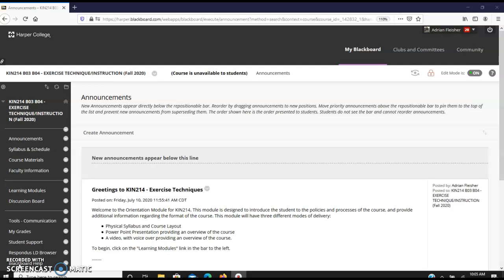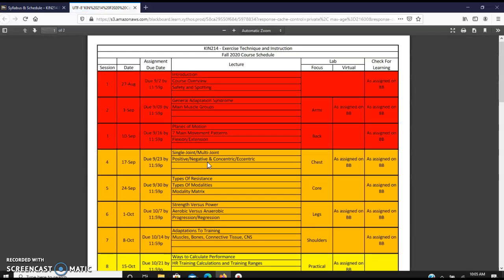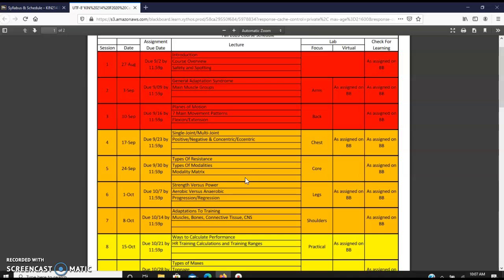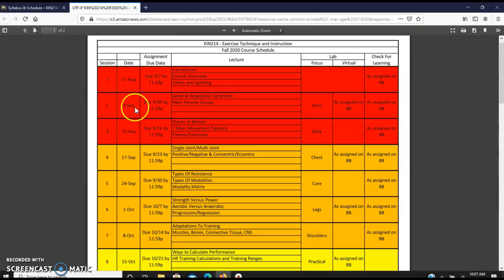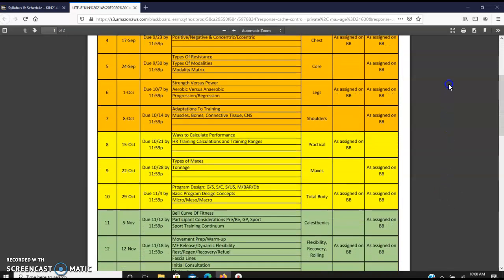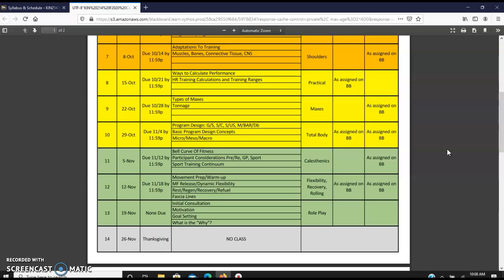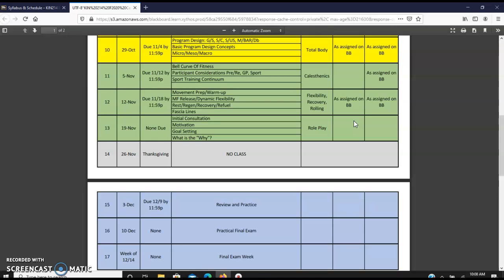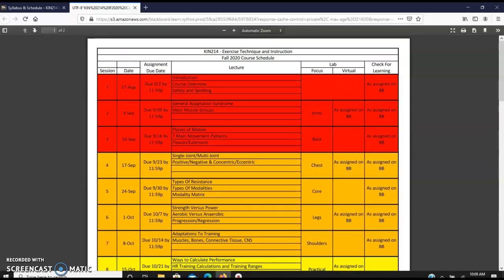KIN214 F2020 Course Layout - On-Line